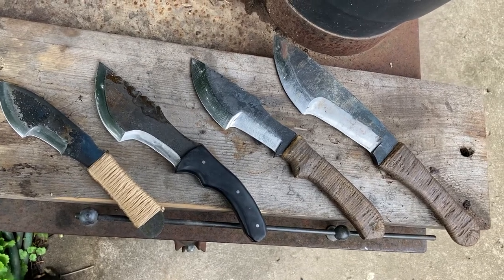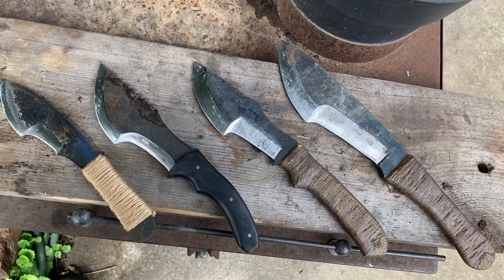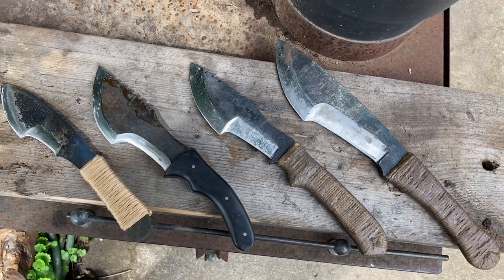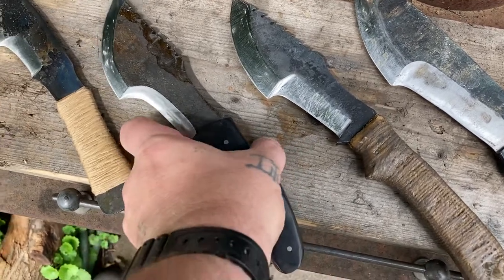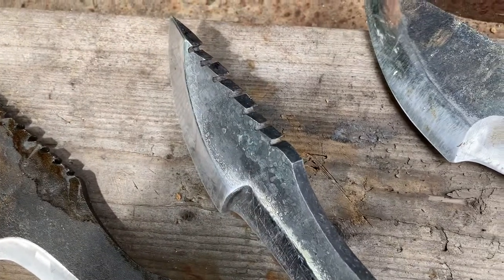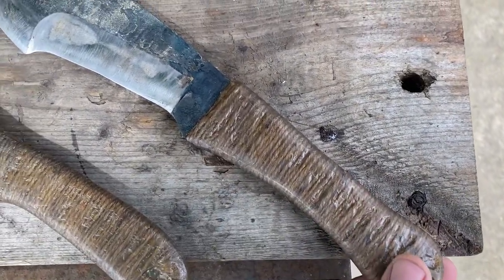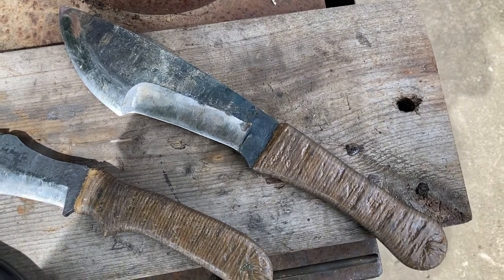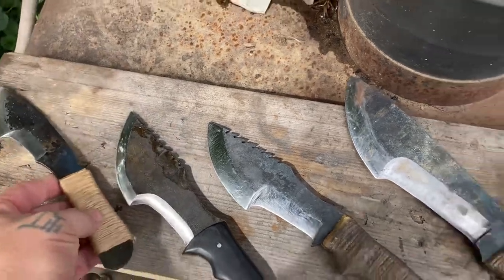Caleb Cox Primal Tracker knife.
Howdy!
 Today I wanted to show you a few of my handmade tracker knives. The designer and maker is my friend Caleb Cox. As stated in the video he makes amazing primal trackers out of 1095 and 5160. I will put the specs below.

Chord wrapped tracker:
Overall: 9”
Blade: 4”
Handle: 5”
Thickness: 1/8”

Black wood tracker:
Overall: 10 1/8”
Blade: 5 1/2”
Handle: 4 3/4”
Thickness: 1/4”

Jute twine tracker:
Overall: 11 1/2”
Blade: 5 3/4”
Handle: 5 3/4”
Thickness: 1/4”

“Leviathan” tracker:
Overall: 13 1/2”
Blade: 7 3/4”
Handle: 5 3/4”
Thickness: 5/16”